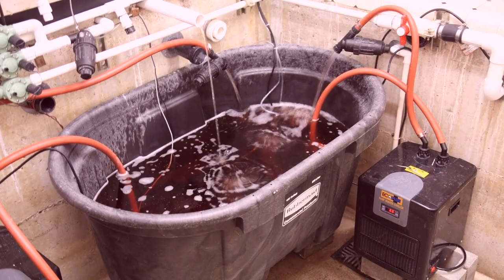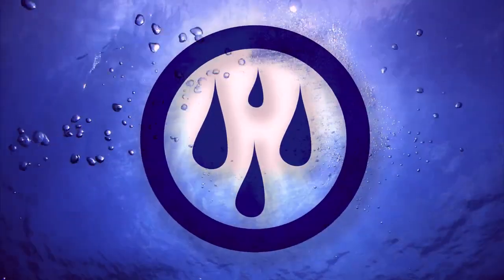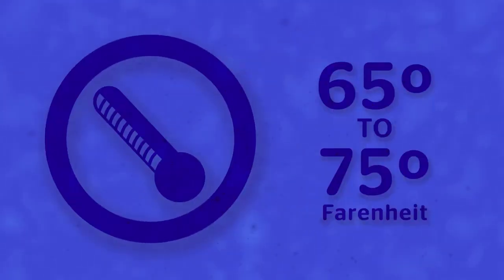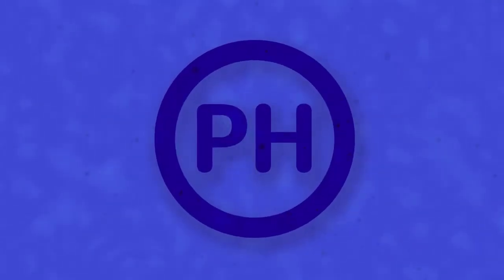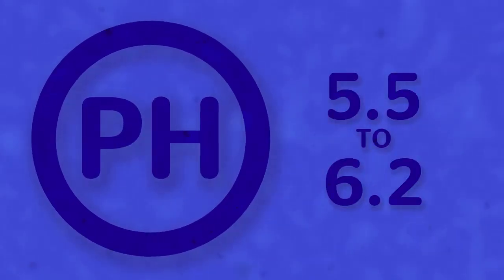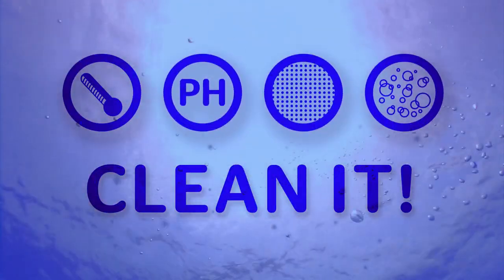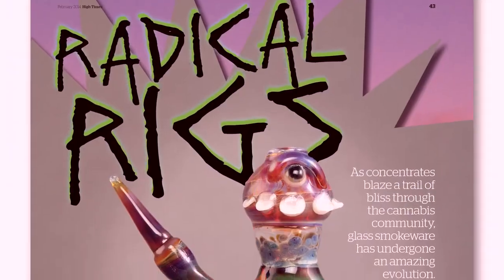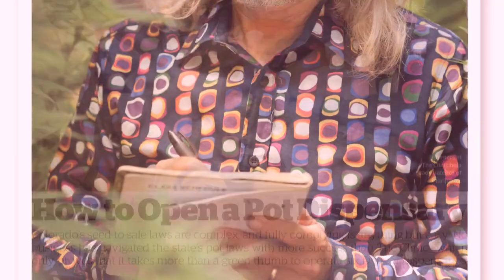HIGH TIMES PRESENTS FREE WEED FROM DANNY DANKO®: Hydroponic Basics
Danny Danko gives a rundown of the most important factors to consider for explosive growth with hydroponic systems.